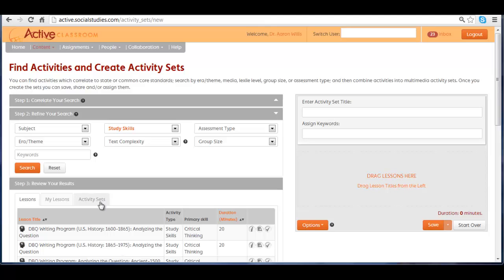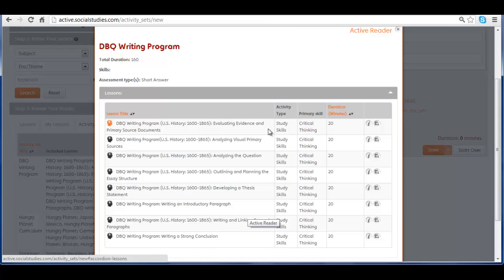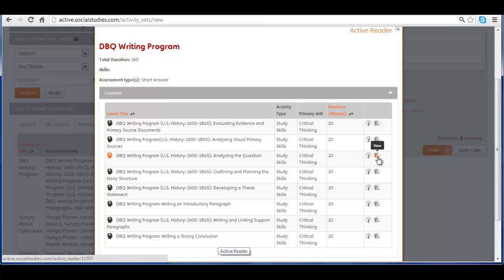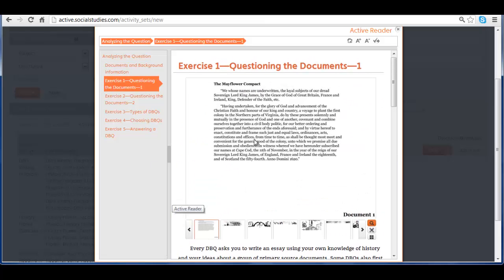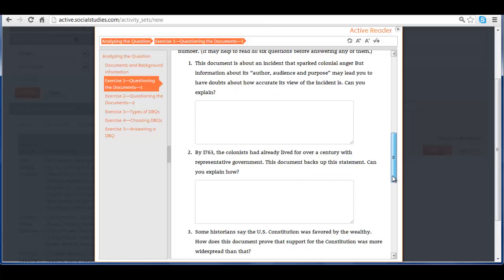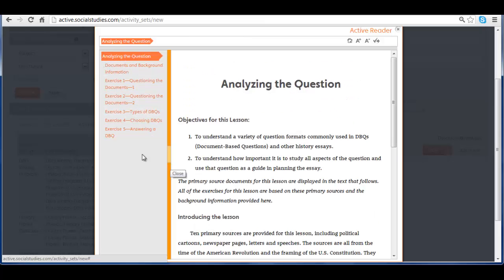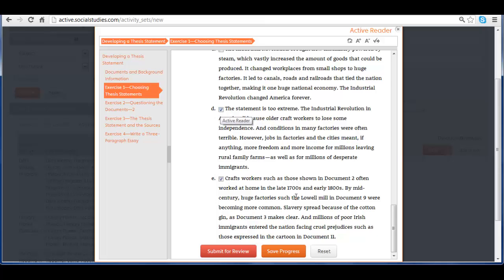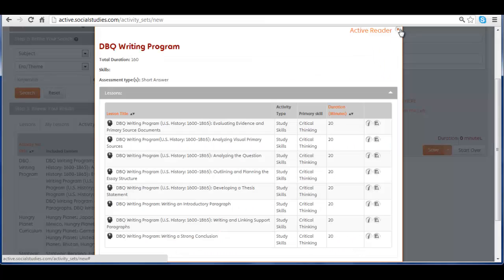Using the DBQ Writing Program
Sequential, cumulative lessons help students interpret primary sources and answer document-based questions (DBQs). The lessons cover (1) evaluating evidence and primary source documents, (2) analyzing visual primary sources, (3) analyzing the question, (4) developing a thesis statement, (5) outlining and planning essay structure, (6) crafting an introductory paragraph, (7) writing and linking support paragraphs, and (8) summing up and concluding.